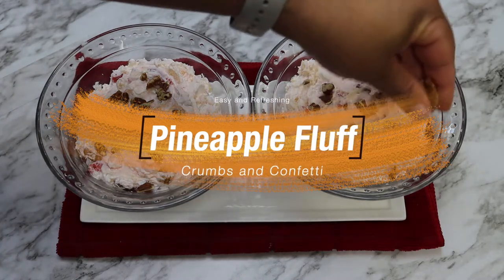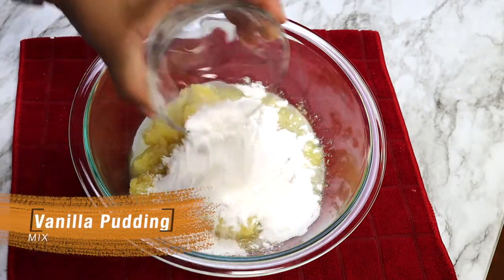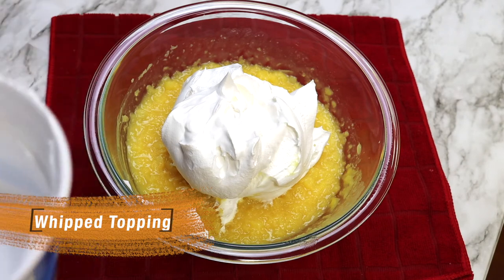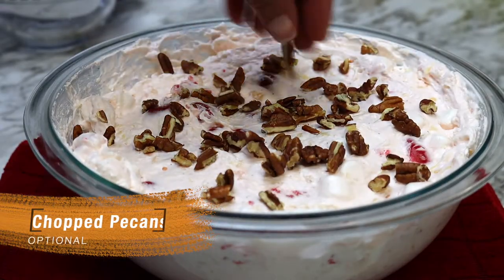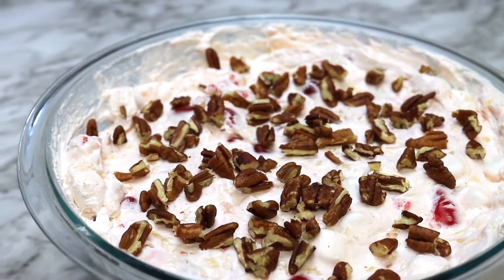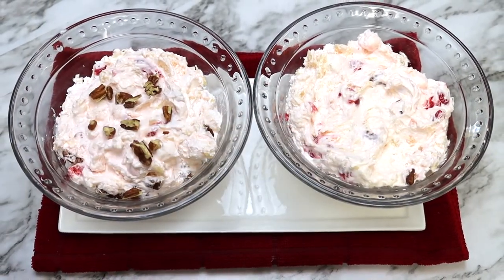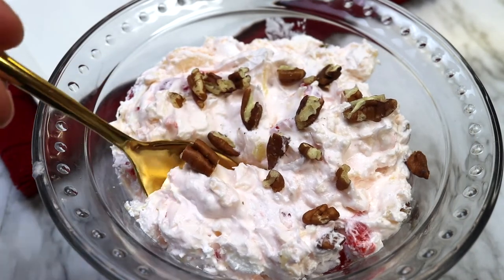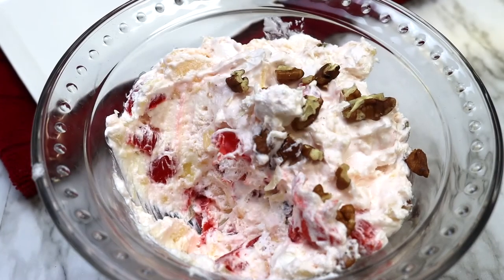Pineapple Fluff | Simple and Refreshing l Crumbs and Confetti with Diana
Remember frequent hand washing during this time for at least 20 seconds, that’s the RN in me speaking and is also a good practice at anytime.   Enjoy!

INGREDIENTS:

20 oz (567g) can crushed pineapple with juice
3.4 oz (96g) vanilla instant pudding mix
8 oz (226g) container cool whip
2 cups (100g) mini marshmallows
1/2 cup (65g) chopped pecans, optional
1 cup (225g) chopped maraschino cherries

DIRECTIONS:

In a large bowl, combine pineapple and pudding mix together.

Refrigerate mixture for 5 minutes.

Stir in marshmallows, cool whip, maraschino cherries and half of pecans.

Top dessert with remaining pecans.

Cover and refrigerate for 1 to 2 hours or until chilled.

PRODUCTS USED IN THIS VIDEO:

Ozeri Digital Food Scale
Pyrex Glass Mixing Bowl Set

OTHER PRODUCTS I USE OFTEN:
Oster Glass Jar, Stainless Blender
Wilton Disposable Decorating Bags
Wilton 1M Piping Tip
Towle Living Satin Gold Wave Flatware
Muffin Baking Pan, 12 cup
Farberware Bakeware Baking Loaf Pan 9x5
Easy Lift Parchment Paper for 8” Square Pans
Pyrex 8x8 inch square baking dish
Hamilton Beach 10-Cup Food Processor
Cookie Scooper
Reynolds Kitchen Parchment Paper
Wilton Candy Melts Melting Pot
Watkins Pure Vanilla Madagascar Extract
Silicone Baking Mats
Nordic Ware Natural Baker’s Half Sheet Pans
Wilton Industries Cooling Rack
Wilton 3-Tier Collapsible Cooling Rack
Oxo 13x9 inch glass baking dish
KitchenAid Artisan Design Mixer with Glass Bowl (candy apple red)

ABOUT MY SETUP:
Camera:
Canon 90D Bundle
Canon 90D camera with lens included
Lens only: Canon 18-55mm
Lighting: Fovitec 3x Photography & Video Softbox Continuous Lighting Kit
Tripod: Victiv 72 inch Camera Tripod
Lapel Mic: Boya BY-M1 Lavalier Microphone
Voice Over Mic: Tonor Condenser Microphone
Amazon Basics Portable Photo Studio Box
Editing Software:  Final Cut Pro X

ABOUT ME:
Age:  Older than most people think
Occupation:  Registered Nurse
Passion:  Baking
Hometown:  Birmingham, AL
Favorite Dessert:  German Chocolate Cake, scratch that, CAKE